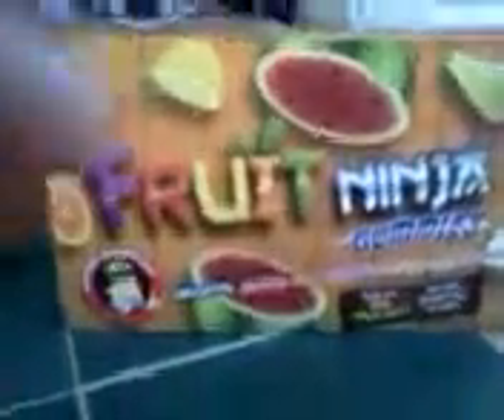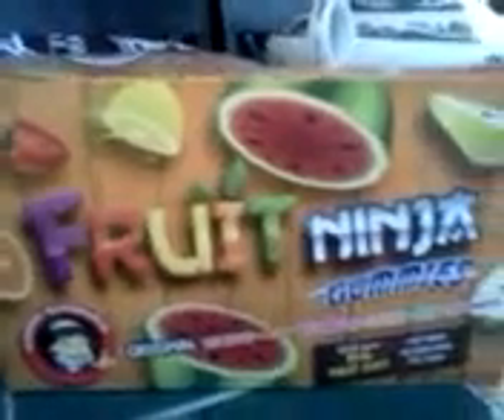Lucky quarter shop USA candy tasting: fruit ninja